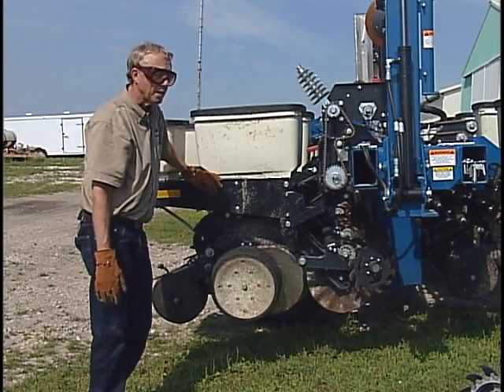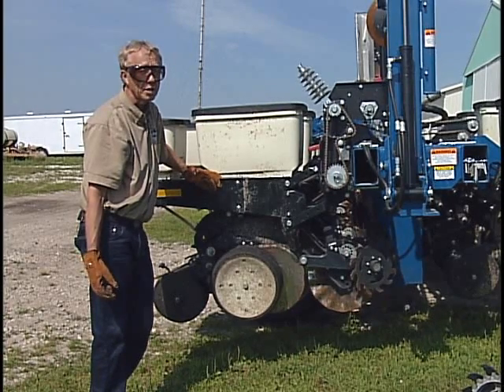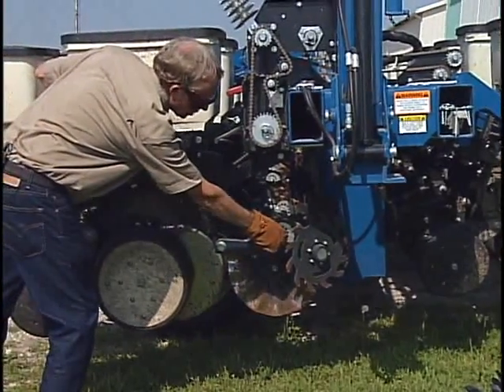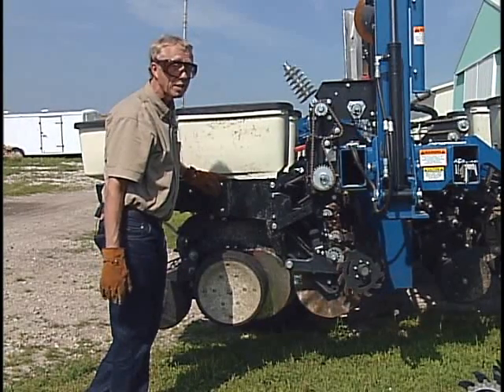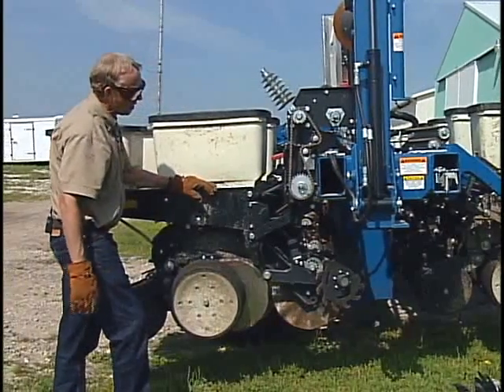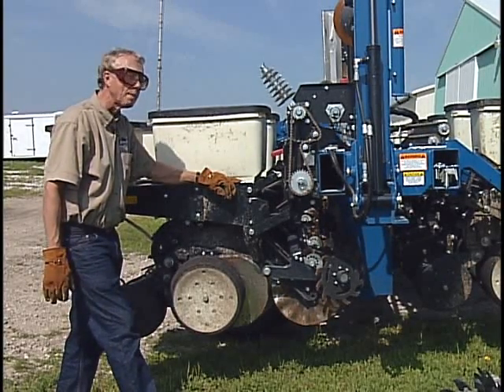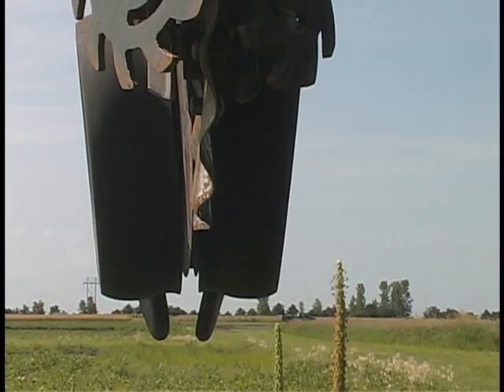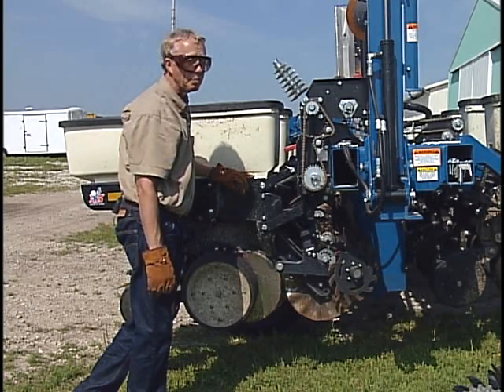Converting Your Planter for No-Till Operation: Row Cleaners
Row Cleaners

Row cleaner height should be carefully adjusted when using them in front of the seed opener.  Research has shown faster, early corn germination when row cleaners move primarily residue with minimal soil disturbance.

Row cleaners are most beneficial in no-till planting through high amounts of surface residue because their main focus is moving away from the seed row zone.  In cold, wet, poorly drained soil conditions, row cleaners also help if residue cover slows soil warm up.

Row cleaners should only turn about three-fourths of the time in order to move residue but not soil.

If a single, lead coulter is used ahead of the row unit, germination occurs more quickly if the bottom edge of the coulter is set about one-half inch above seed depth.